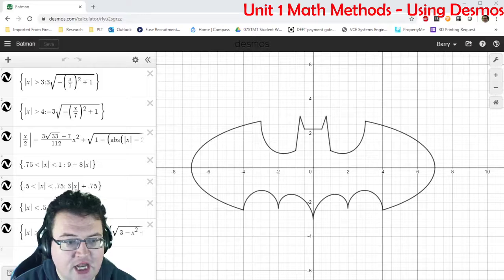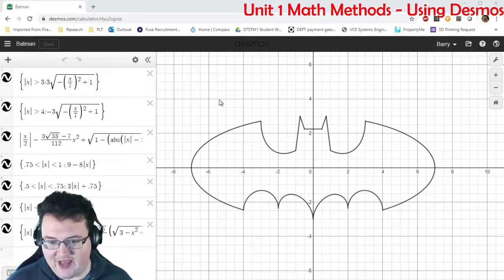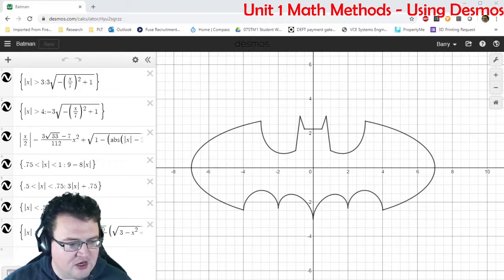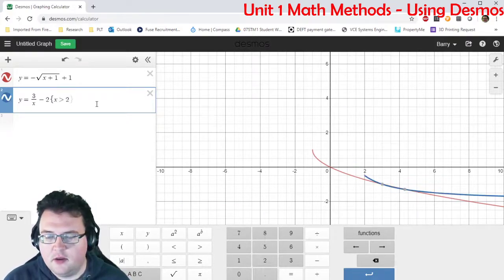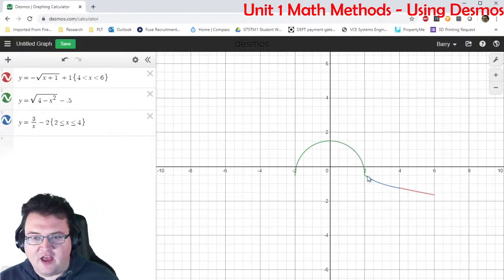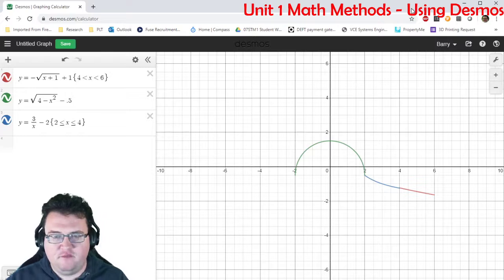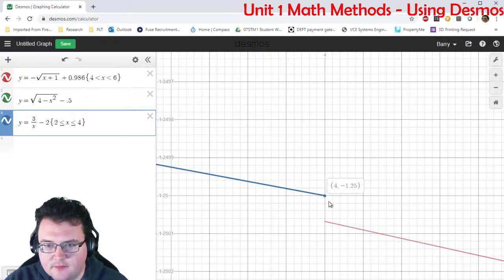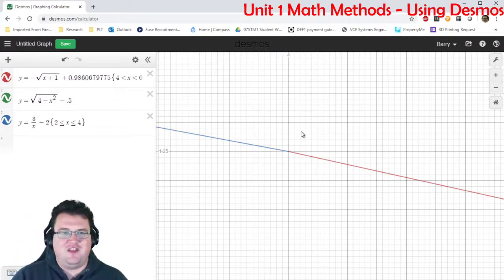Unit 1 Math Methods - May 11th - Using Desmos